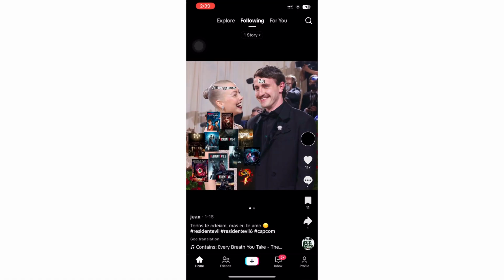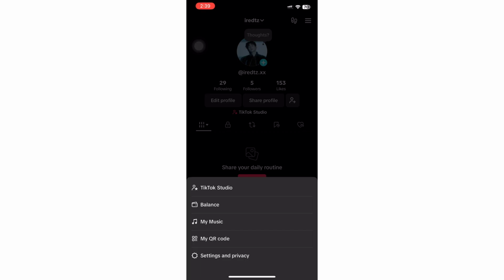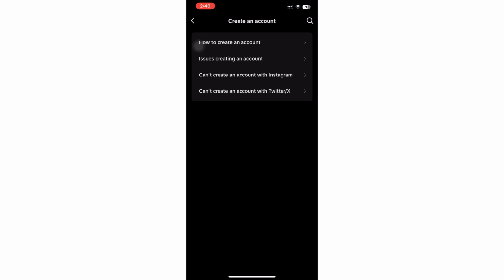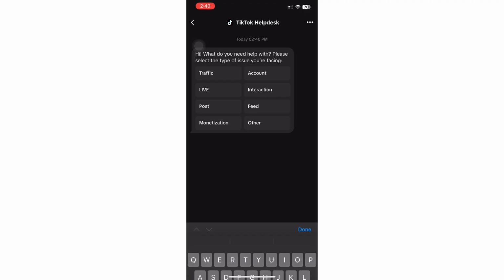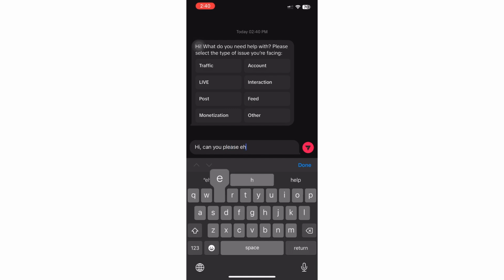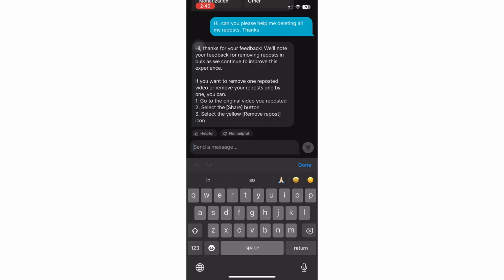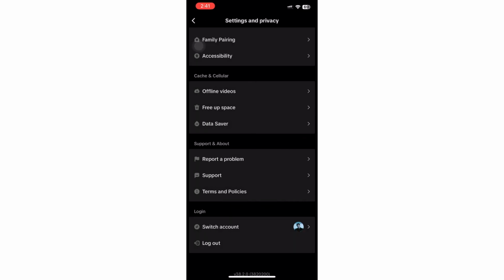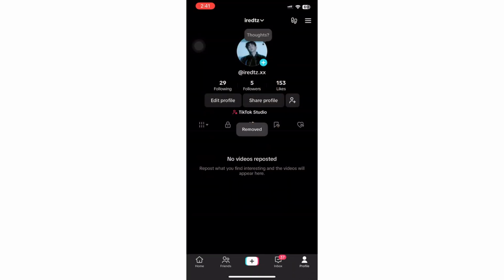How to Delete All Reposts on TikTok at Once (2026)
Want to clean up your TikTok account by deleting all your reposts? In this video, we’ll show you how to delete all reposted videos at once in 2026. Learn how to quickly remove reposts from your profile, freeing up your feed and improving your account’s organization. Follow these steps to take control of your TikTok content and declutter your page!